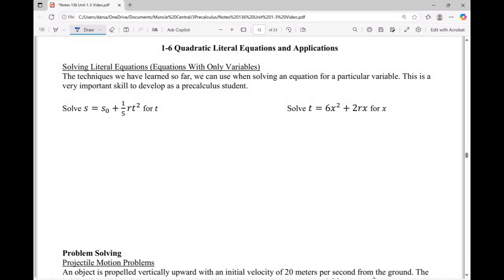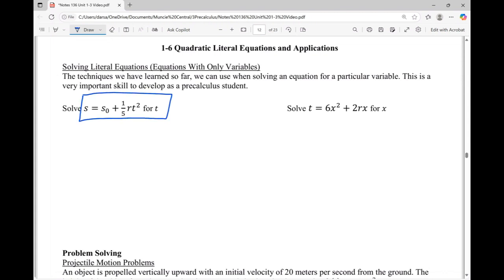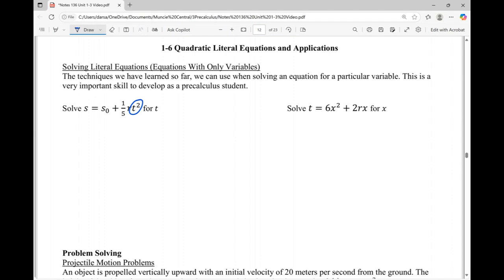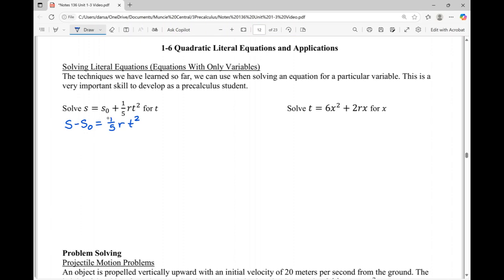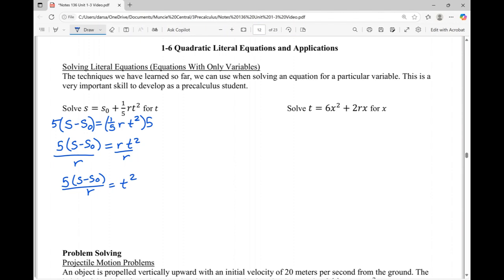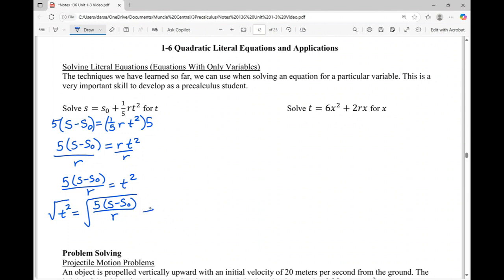ColAlg 1-6-1 Quadratic Literal Equations 1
Use square root method to solve a quadratic literal equation.